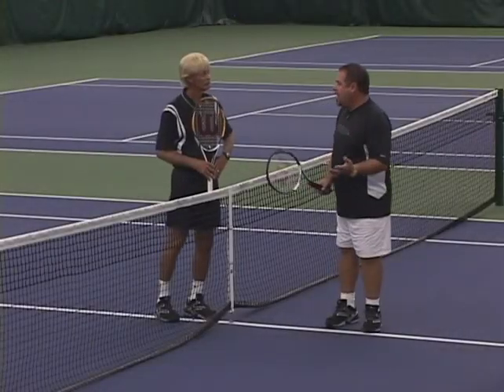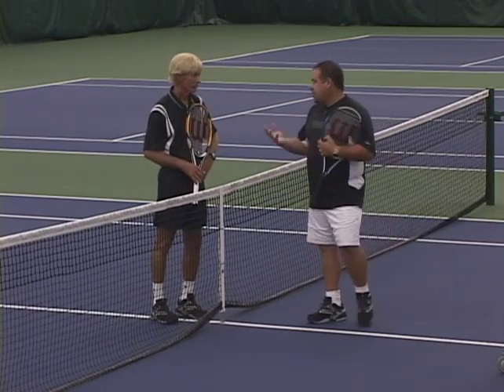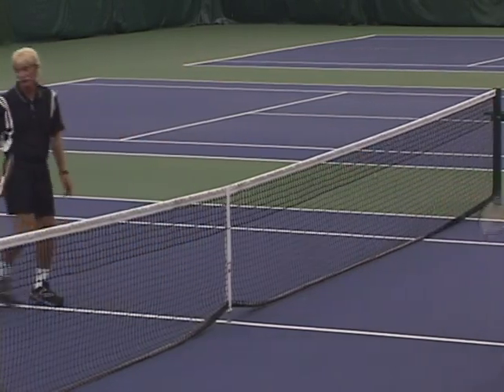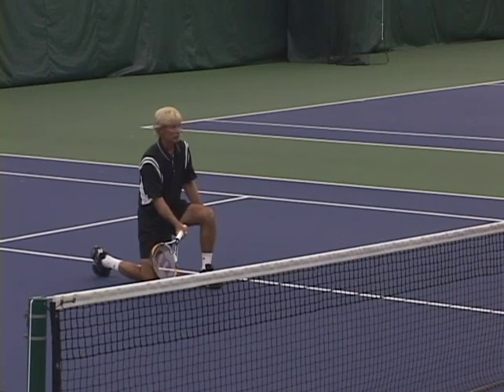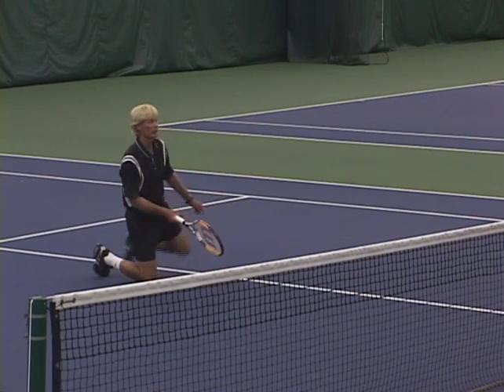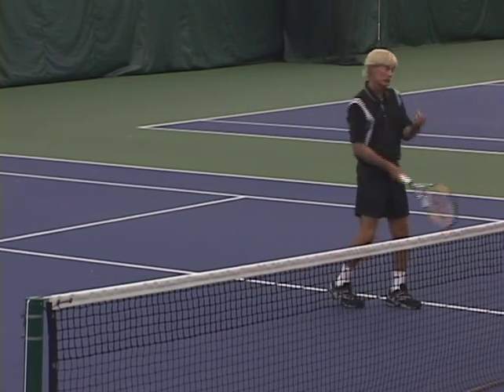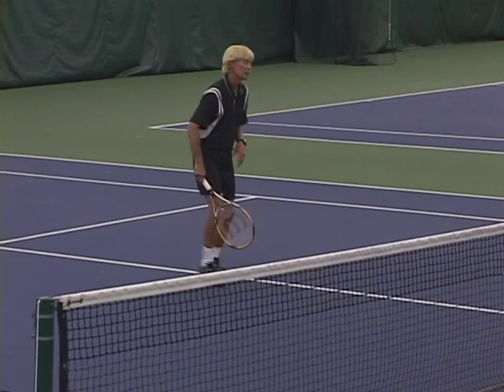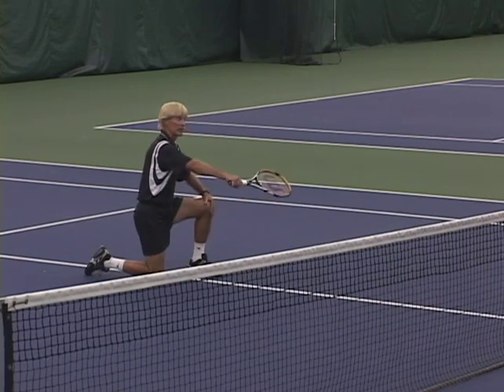Volley Tip How to Eliminate Low Volley Errors